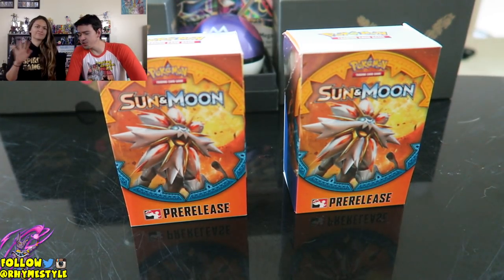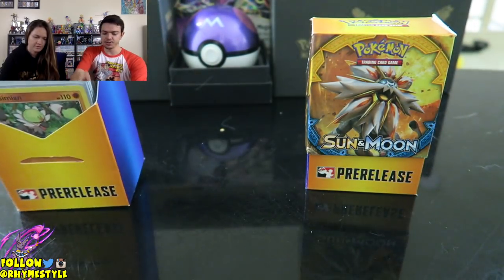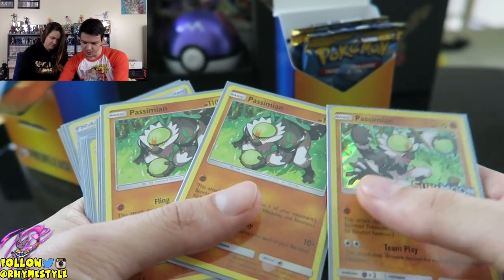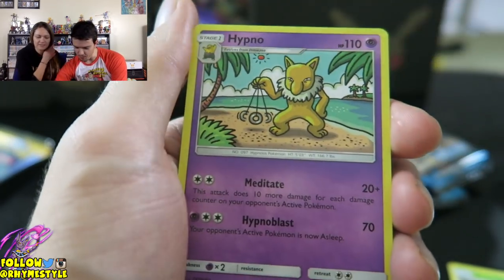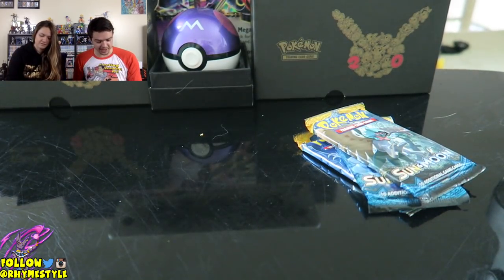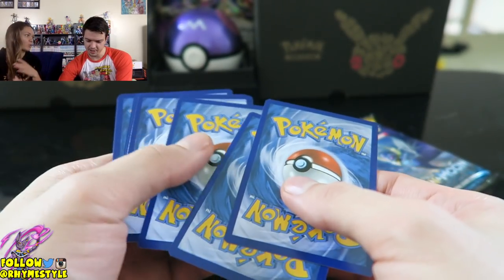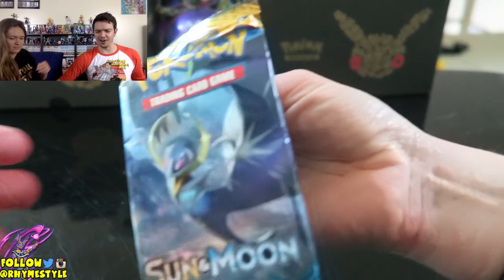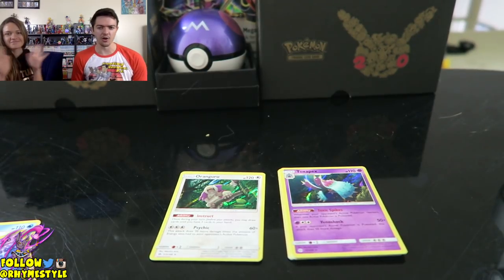EARLY ACCESS! | Opening ENGLISH Pokemon Sun & Moon Pre-Release Box & Booster Packs!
We got a chance to attend a Pokemon Sun & Moon Pre-Release event earlier. Although we had to leave super early, we did manage to get a pre-release box featuring ENGLISH Sun & Moon Booster packs!